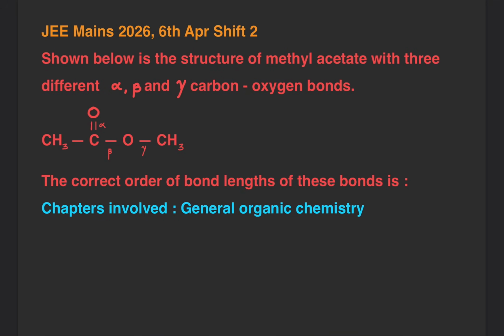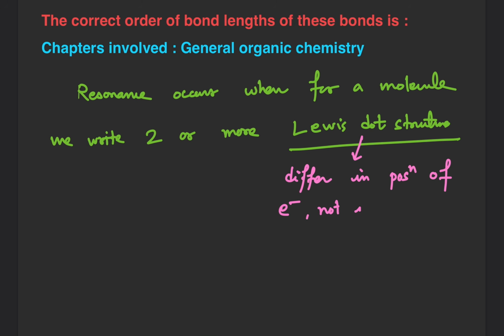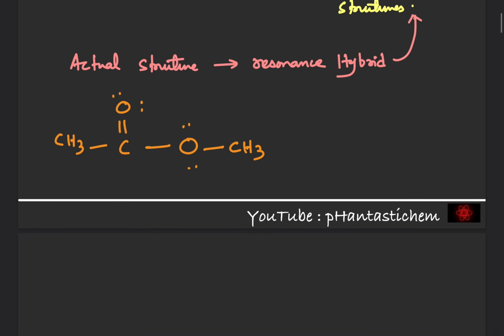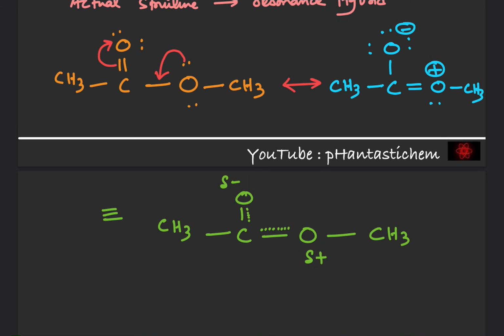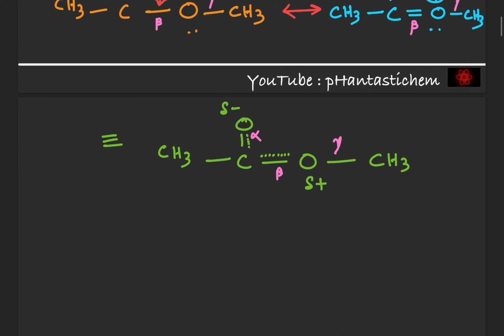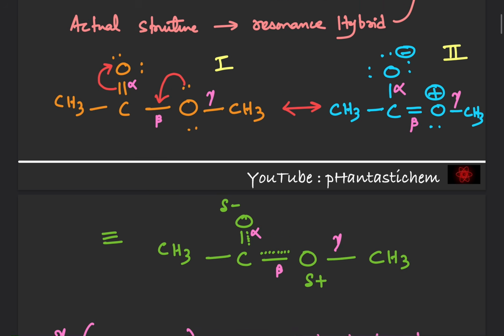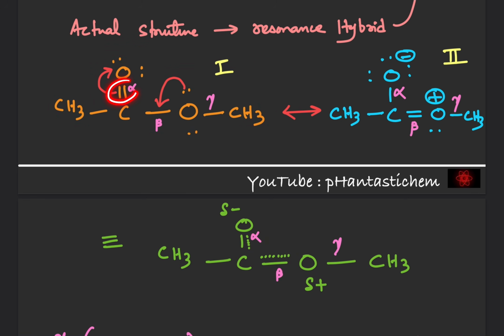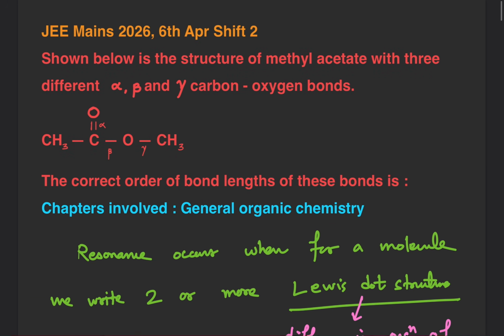[JEE Mains 2026] Shown below is the structure of methyl acetate with three different α, β and γ c...